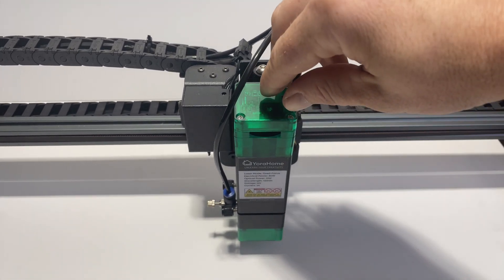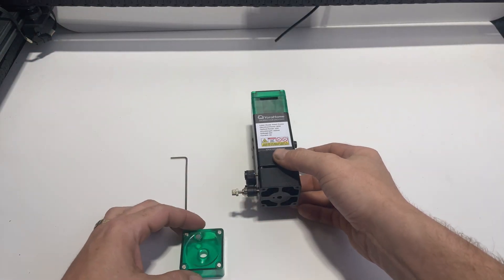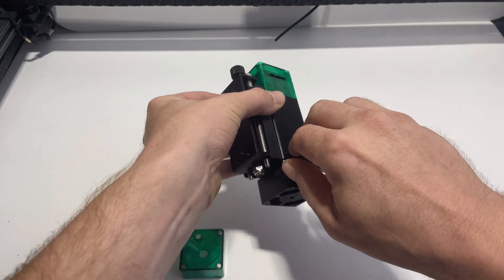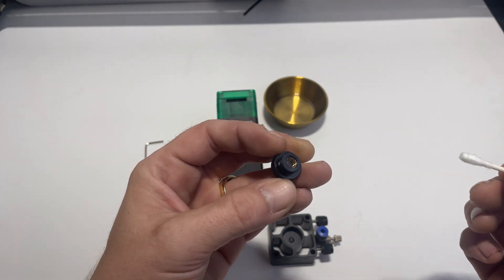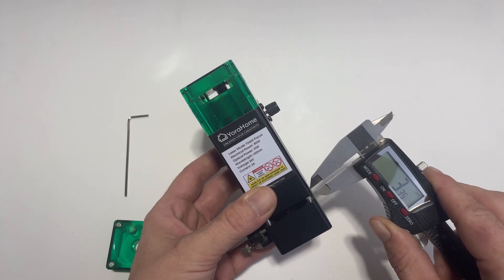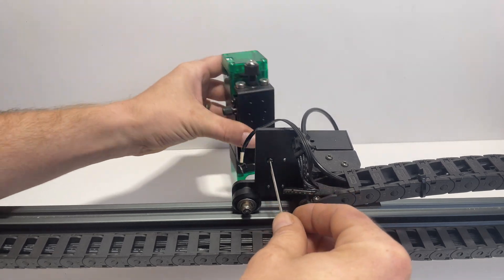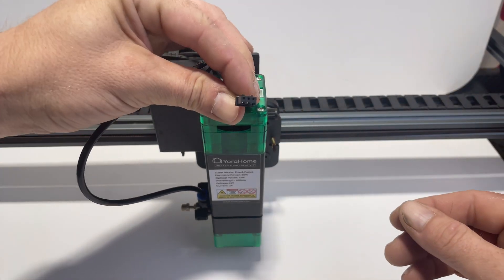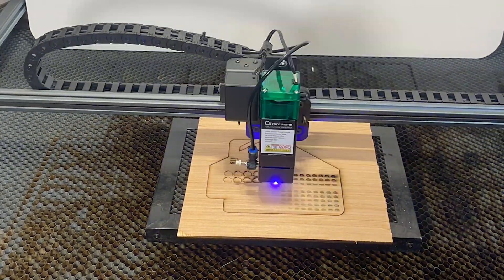YoraHome 6550-Pro Lens Cleaning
Today, we're cleaning the YoraHome 6550-Pro Diode Laser lens